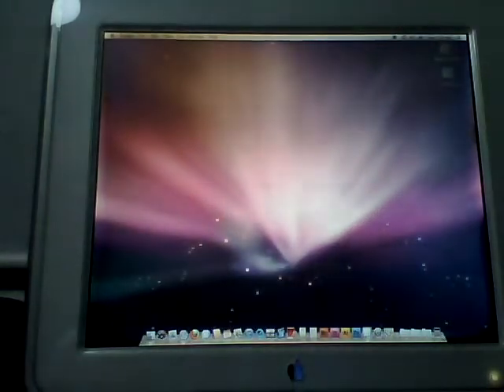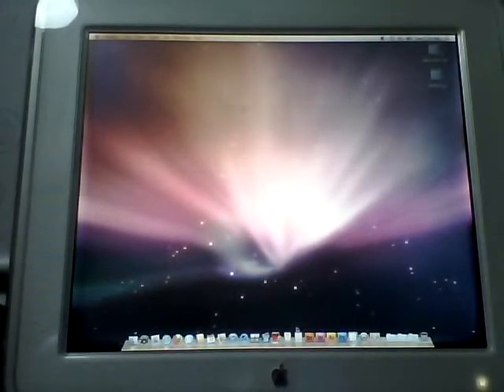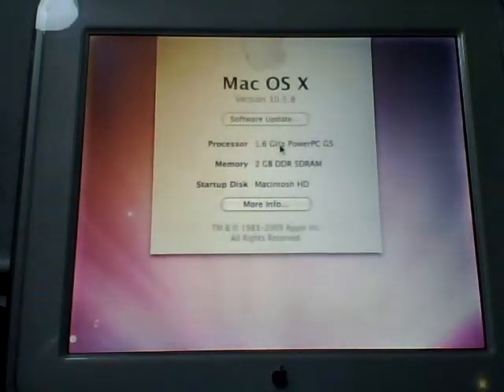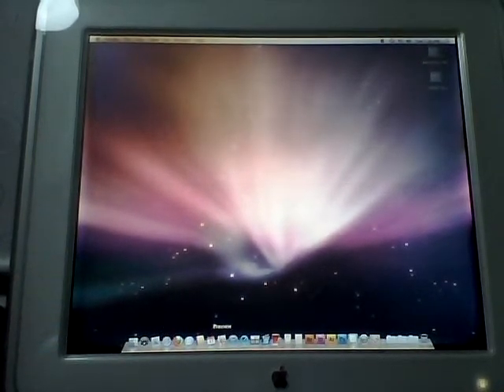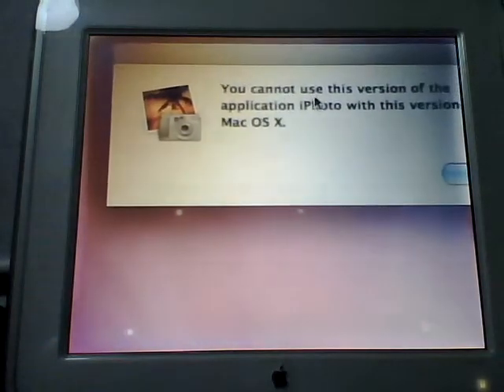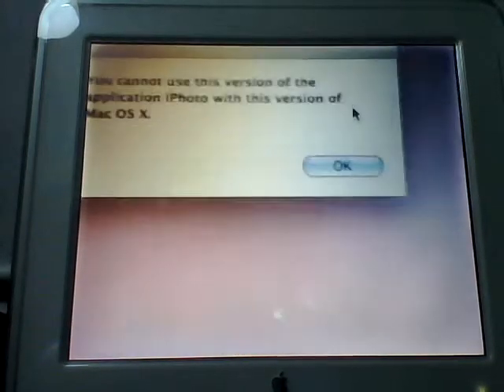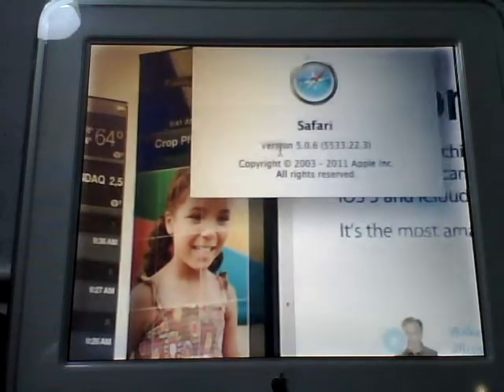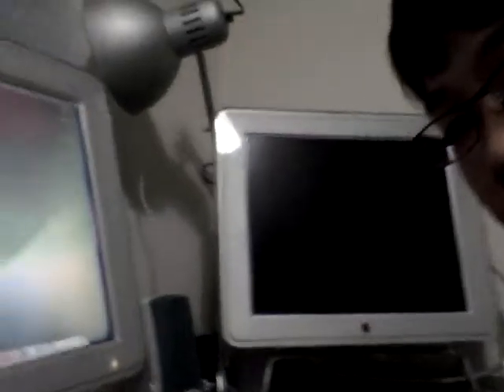Power Pc G5 problem fixed...mac os x combo update..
power pc g5